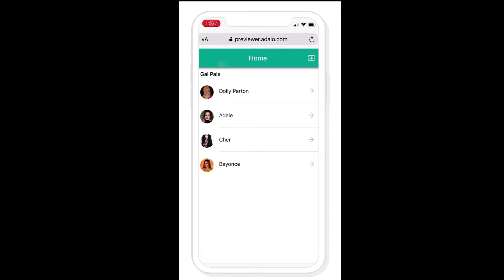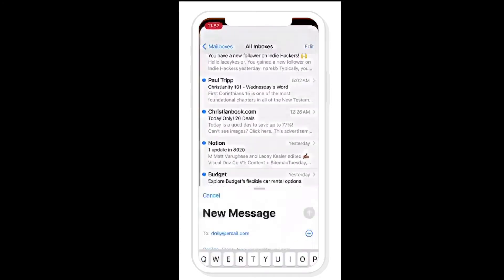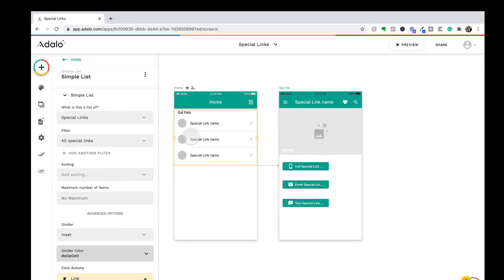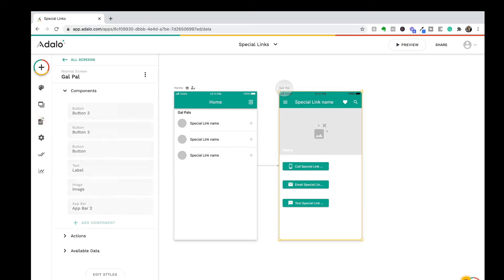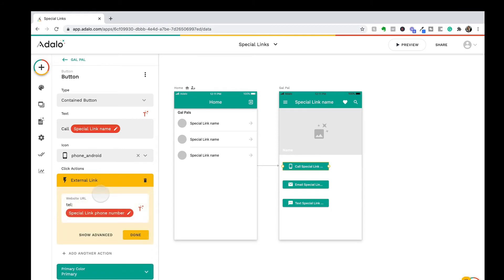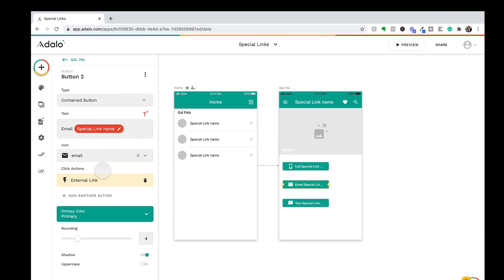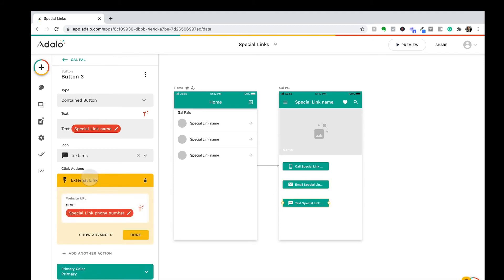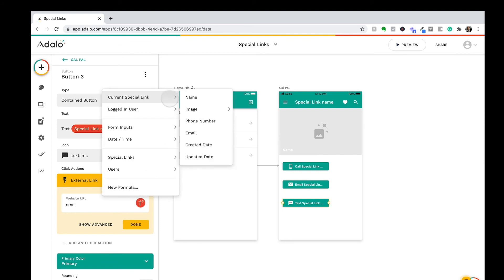Special Links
You can use Link Actions to create buttons that will make phone calls, send text messages, or send emails.

Phone Call Links
-Add a Link Action to a component
-Set the Link to be to a Website.
-In the URL box, enter "tel:"  followed by the phone number.  The phone itself number can be from Magic Text
-When users click this component, it will open their device's phone app with the number pre-dialed

-When users click this component, it will open their device's email app with the address pre-filled.

Text / SMS Links
-In the URL box, enter "sms:"  followed by the phone number.  The phone number itself number can be from Magic Text such as Current User's phone number.
-When users click this component, it will open their device's default texting app with the number pre-filled